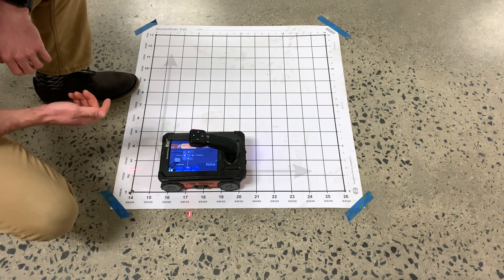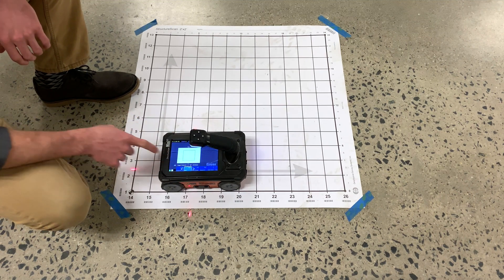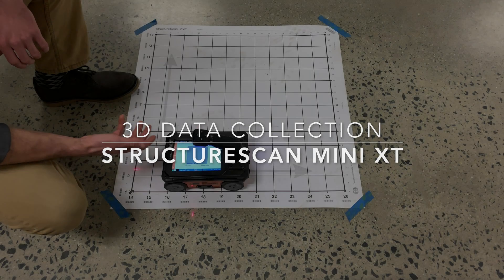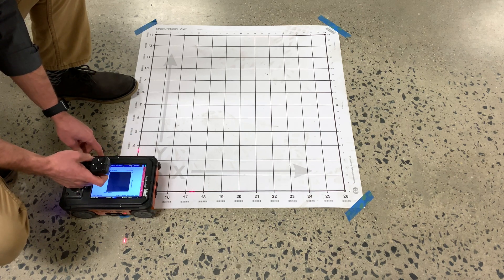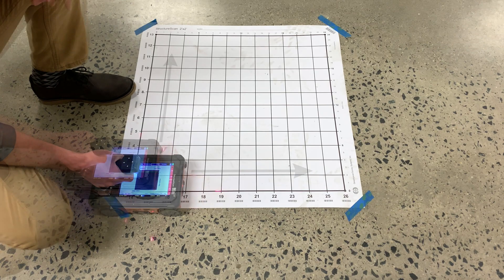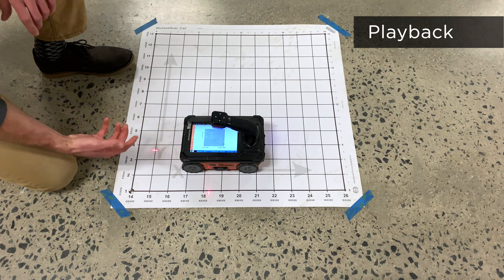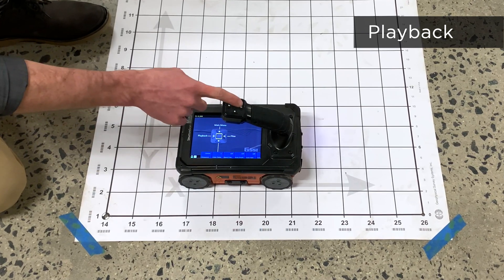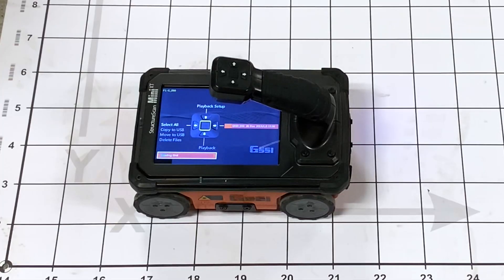StructureScan Mini XT: How to collect a 3D grid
This video tutorial explains how to collect a 3D grid using the StructureScan Mini XT.